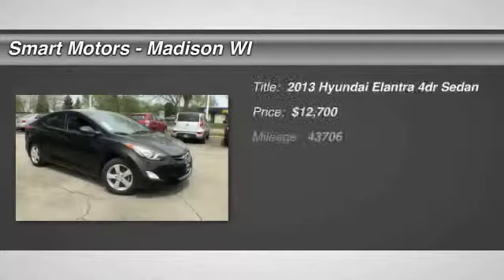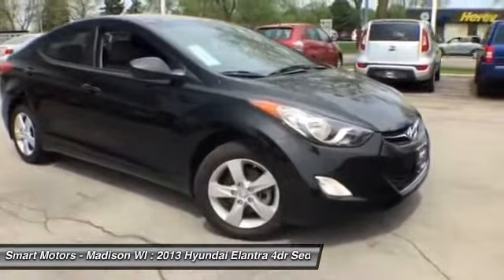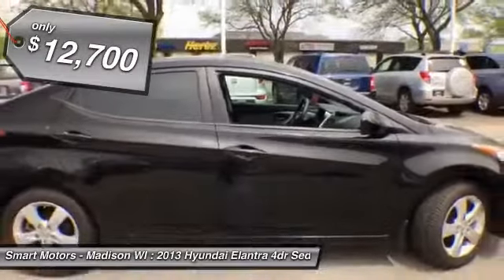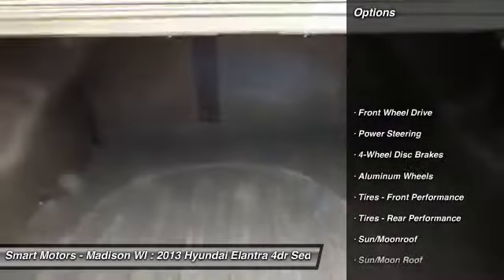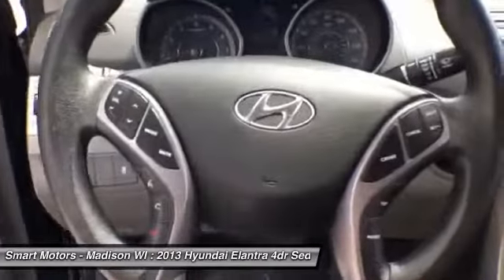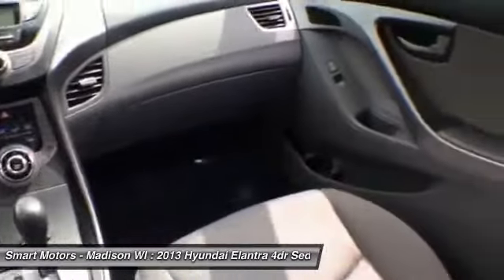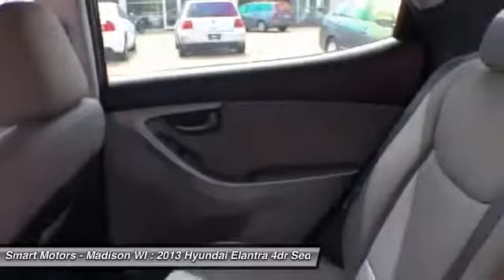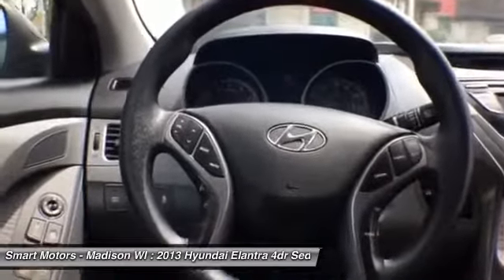2013 Hyundai Elantra 2013 Hyundai Elantra | Smart Motors Madison Wisconsin M920090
2013 Hyundai Elantra Limited PZEV

Coming off being named the 2012 North American Car of the Year, this 2013 Hyundai Elantra Limited is sure to keep you smiling for years to come. It is a one owner with a clean Carfax that was traded in here.This 2013 Elantra provides excellent fuel efficiency with an EPA estimated 28city/38hwy MPG, saving you time and money at the pump.At Smart Motors, you'll find quality, late model pre-owned vehicles that you'll be proud to own and drive. Offering both domestic and import autos, we utilize a thorough 110-point inspection to ensure the safety and reliability of all our vehicles. You're sure to find a clean, comfortable vehicle that exceeds your expectations. Come in to see this exciting Hyundai Elantra today.== WARRANTY INCLUDED == Backed by a 6-month/6,000 mile limited Powertrain warranty. This includes emergency towing and roadside assistance, as well as rental car coverage and trip interruption coverage for the duration of warranty.